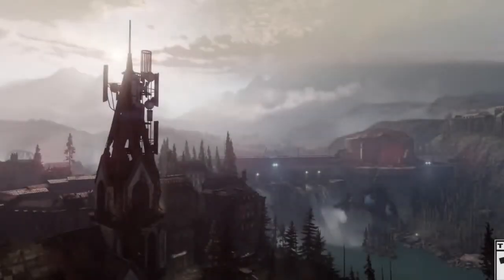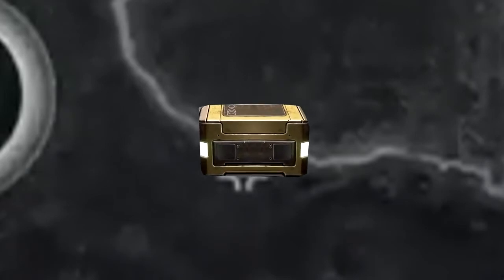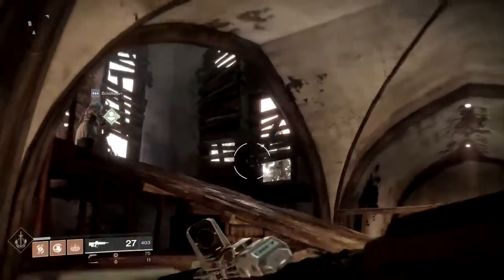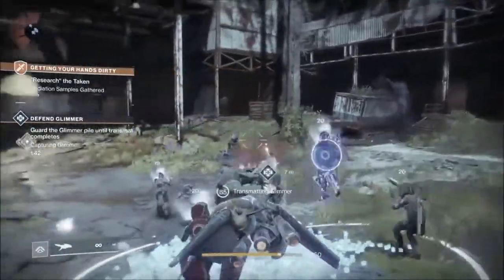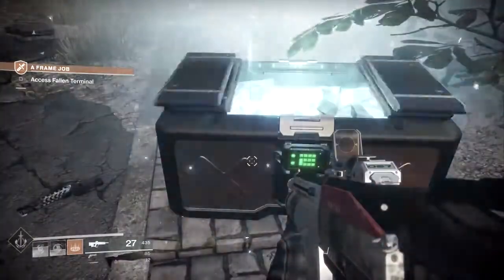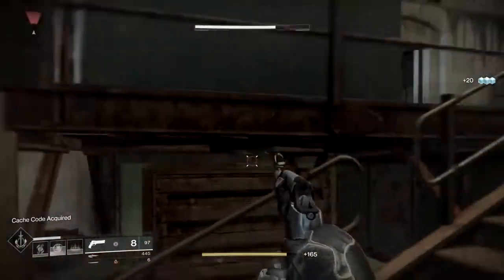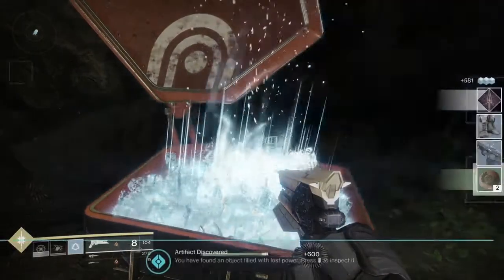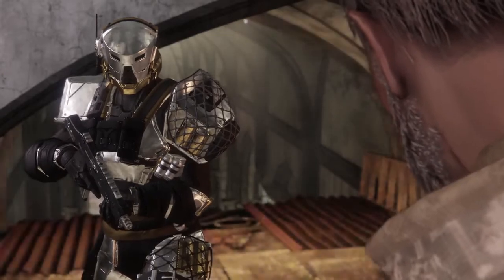Destiny 2 - NEW HIDDEN SECRETS DISCOVERED! (New Items, Area & MORE)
Hey guys, welcome back to another Destiny 2 news video. In this video I talk about a bunch of new things that were just revealed. This reveal is actually HUGE and got me sooo hyped for Destiny 2. When I upload this video Destiny 2 will actually be released to the public in only ONE WEEK! If you want to know absolutely everything that is new or EXTREMELY important about Destiny 2 like news on new items, raids, leaks and everything there is to know that's remotely important IT WILL be featured on this channel so make sure to stay tuned!